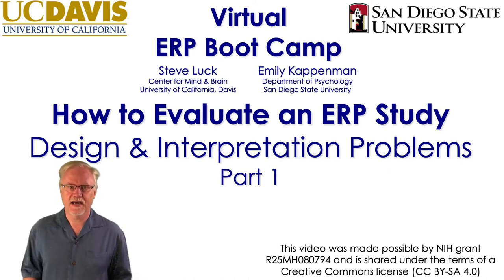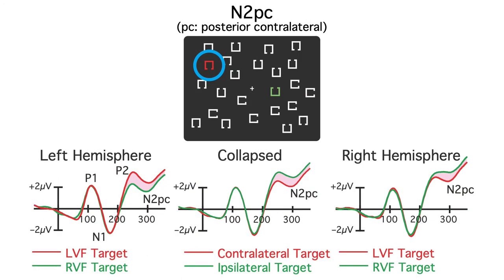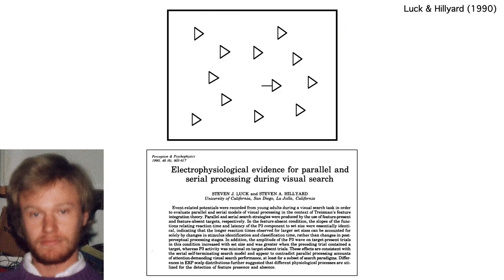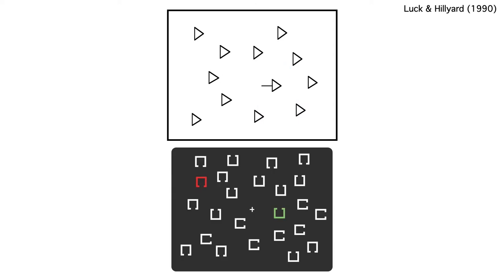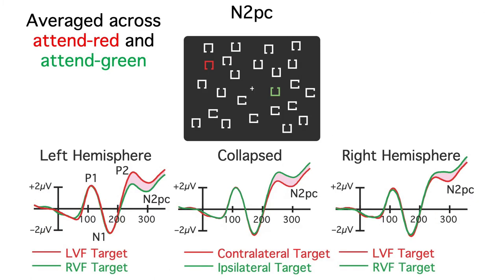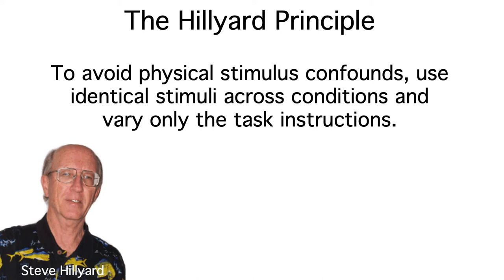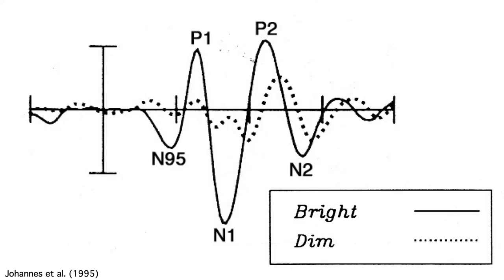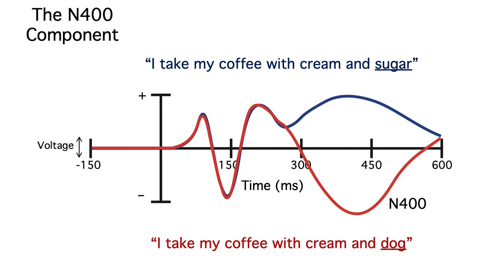Evaluating ERP Studies 5- Design & Interpretation Problems, Part 1